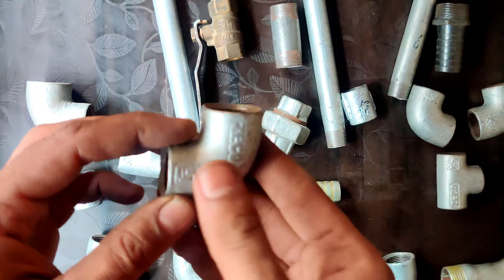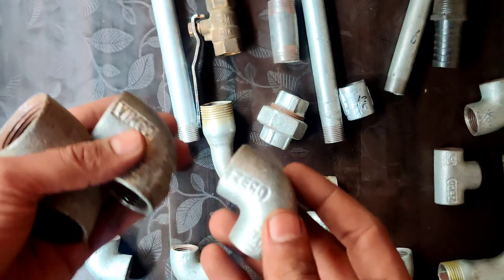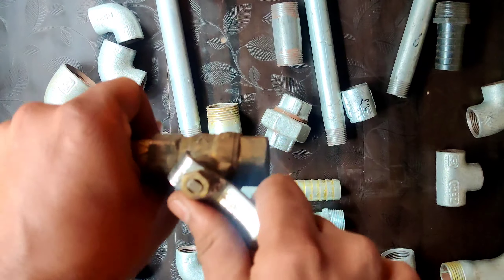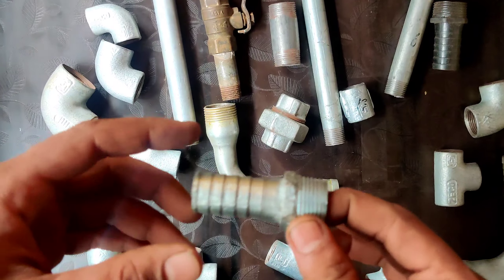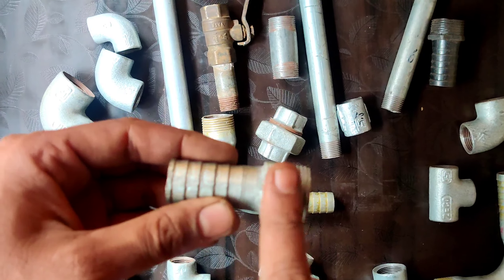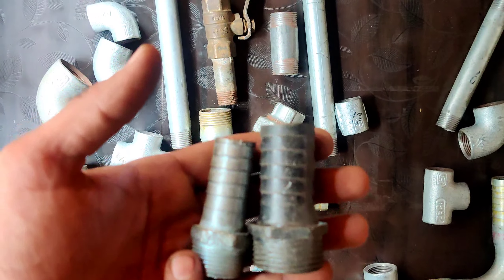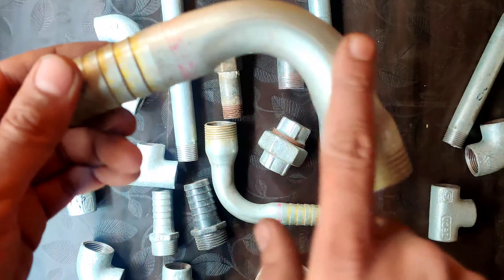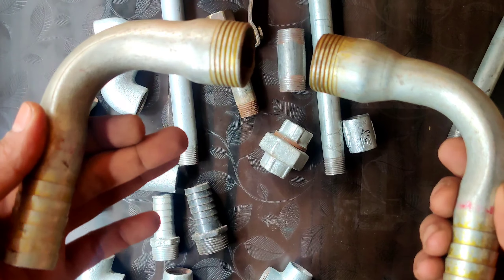GI pipe fitting के नाम और उसकी संपूर्ण जानकारी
हेलो दोस्तों आज हम आपको जी आई पाइप फिटिंग के नाम और उसी संपूर्ण जानकारी देंगे यदि आपको वीडियो पसंद आए वीडियो को लाइक करिएगा और हमारी इस चैनल को सब्सक्राइब करिएगा धन्यवाद